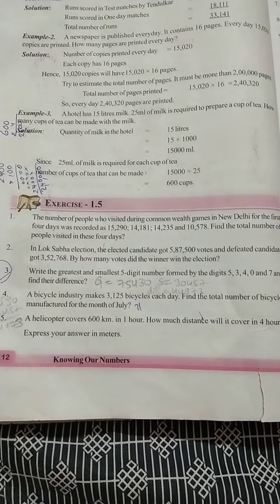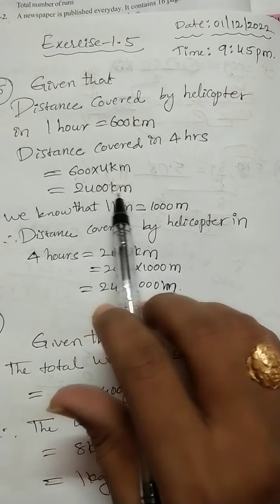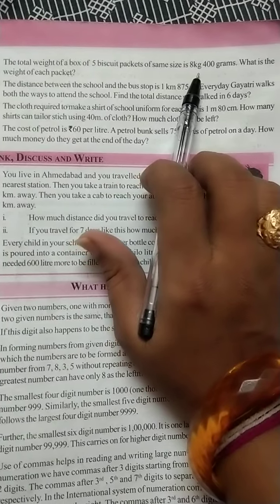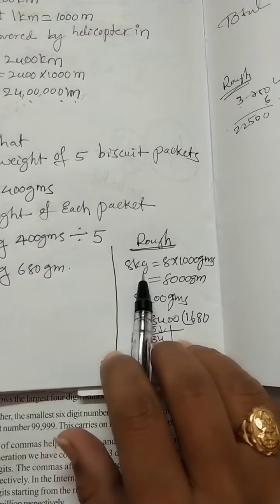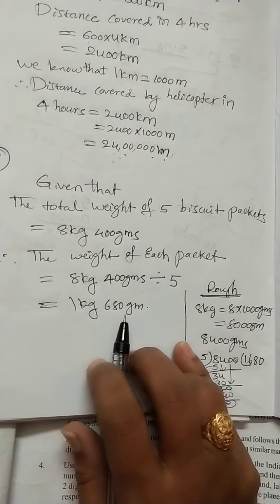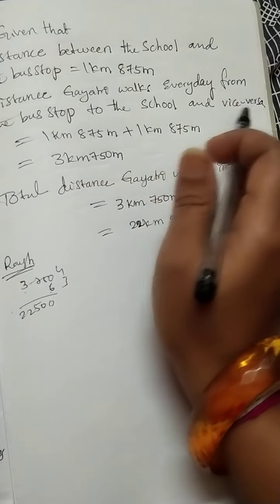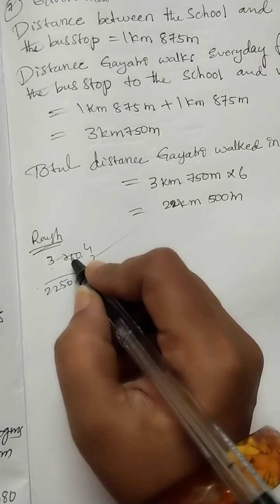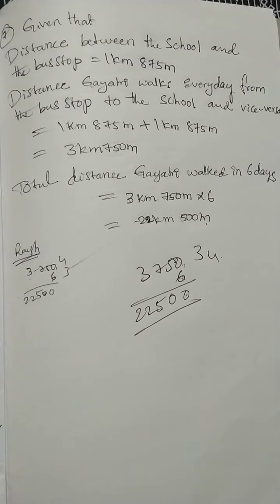6th class maths chapter 1 knowing our numbers exercise 1. 5@mathsguru6th to 10th@